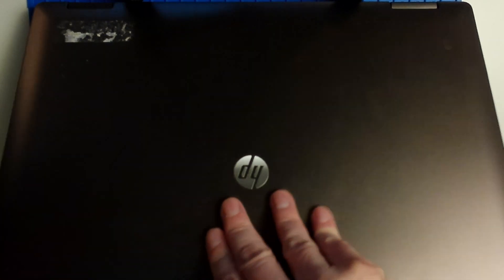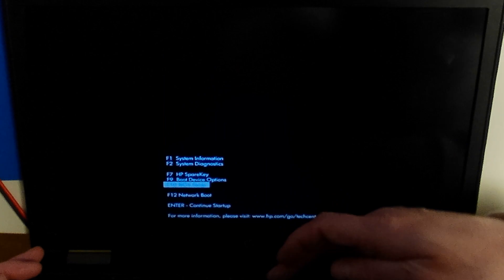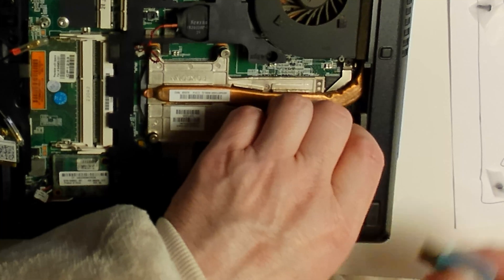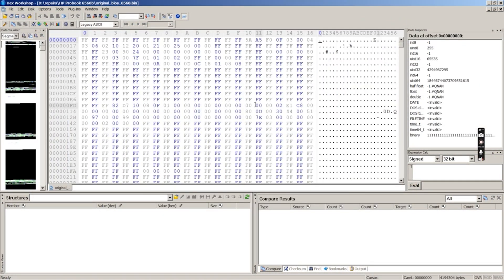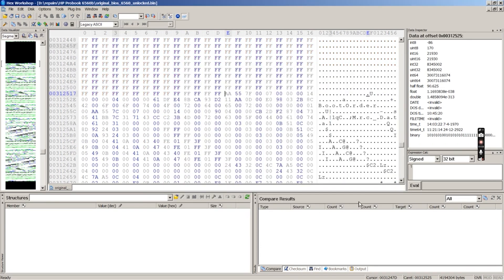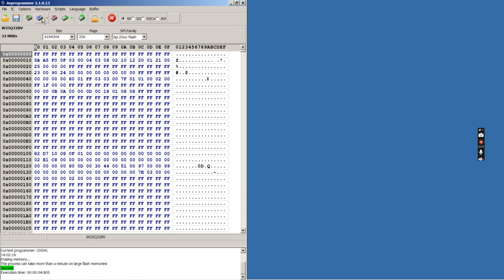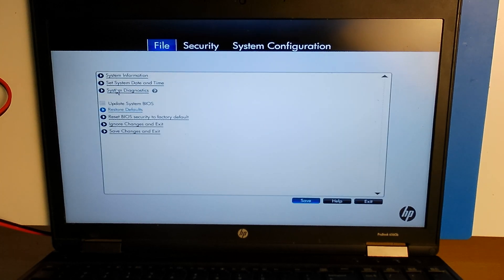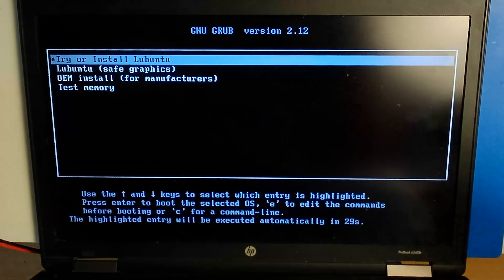Removing the BIOS password from an HP Probook 6560b laptop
In this video we unlock a BIOS locked HP Probook 6560b by editing the contents of the BIOS chip. If you want a more elaborate video of the unlocking process, please have a look at the following video:

00:00 Intro
00:40 Opening up the laptop
01:15 Attaching the programmer
01:25 Removing the BIOS passwords
02:12 Rewriting the BIOS chip
02:34 Accessing the BIOS
02:37 Setting the BIOS to its defaults
03:30 Thank you for watching! Please like and subscribe